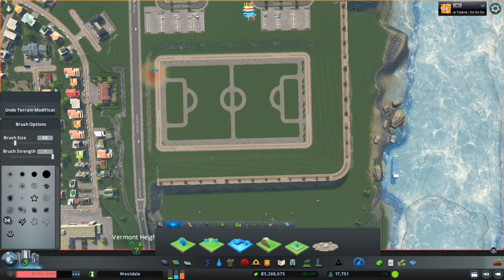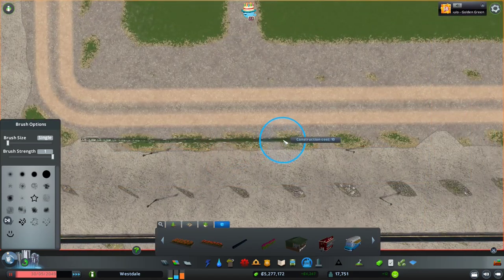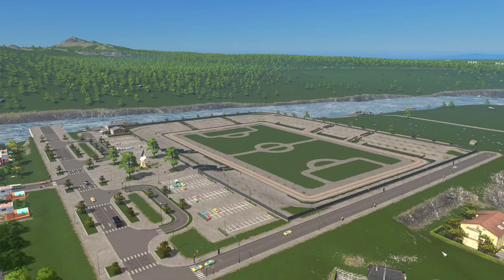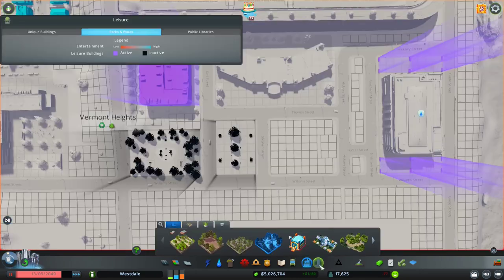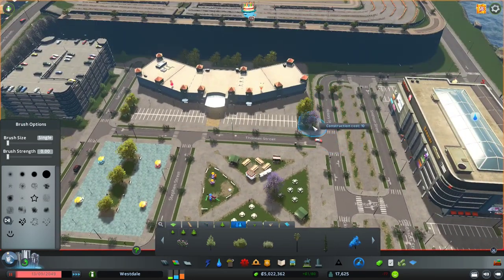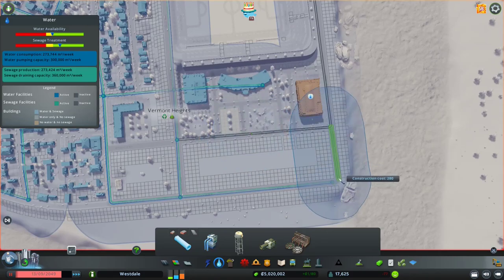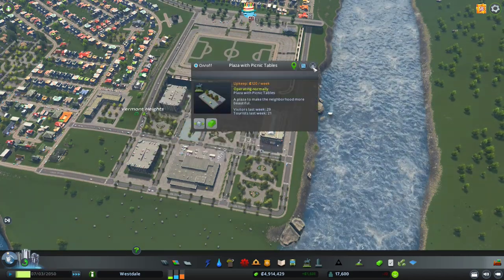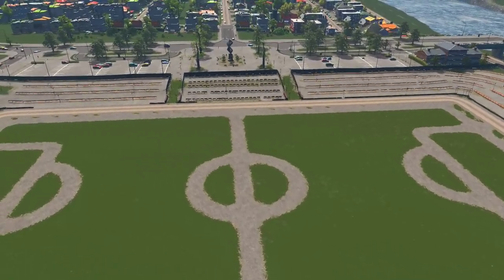Satisfying SPORTS STADIUM & Shopping Malls - Cities Skylines,No DLC,no mods,no assets ep7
After seing beautiful sports arenas and shopping malls in latest content creator packs i got inspired to build stadium and shopping centre in this city using no mods and no DLC`s
Cities Skylines 2 has been anounced and best way to celebrate this event is to start brand new city. In this city i will use no DLC,s and only few visual mods just to remind ouselves how it was to build city when Cities Skylines were released 8 years ago.

Watch this brand new series and see how much we have learned of this game in 8 years

map used - vanilla base game map - Islands
visual mods used:
    Cleyra  - map theme best used for Temperate maps
    Camera Positions Utility
    Cinematic Camera Extended 0.5.1
    Extra Landscaping Tools
    Play It !
    Unlimited Oil and Ore